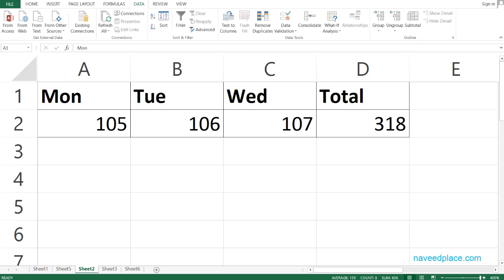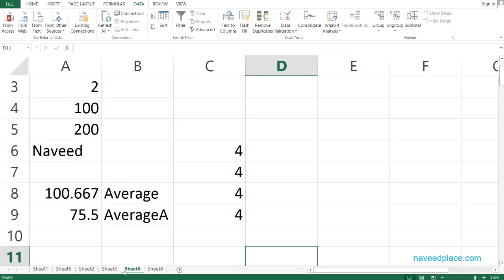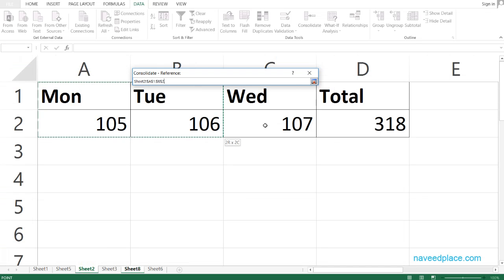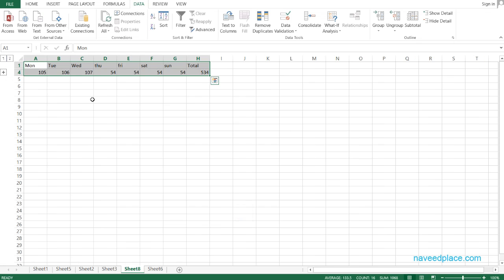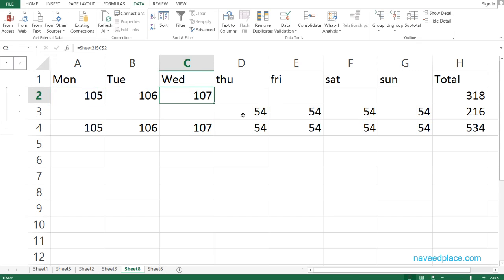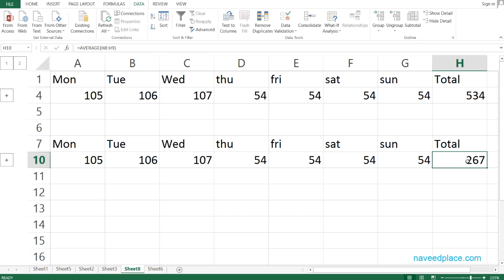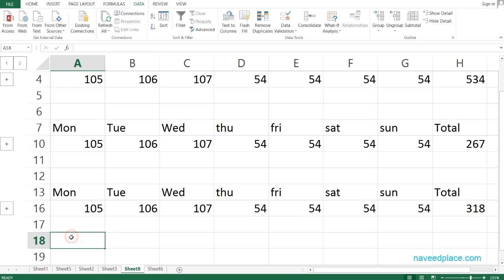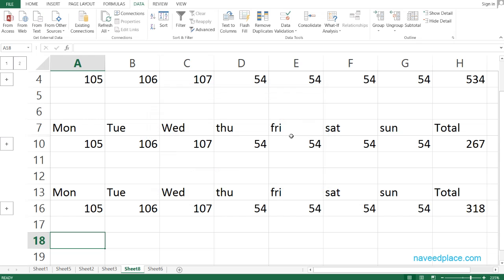MsExcel - Consolidate Tutorials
Learn MsExcel Consolidate tutorials For Beginners Step by Step Learn Excel Consolidate tutorials ms excel consolidate multiple files Lecture What is consolidate